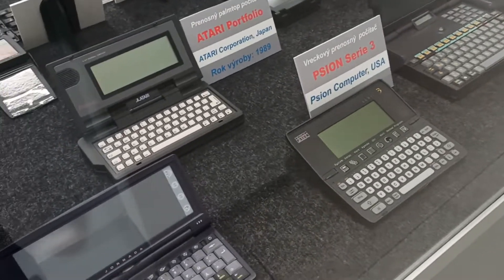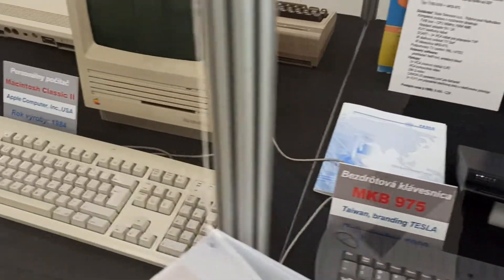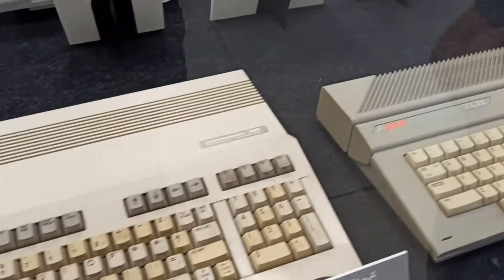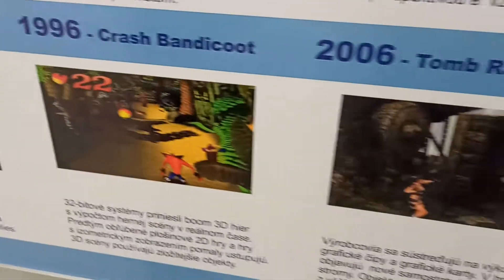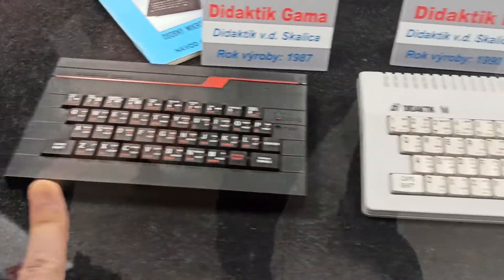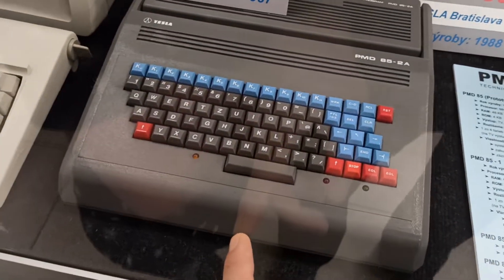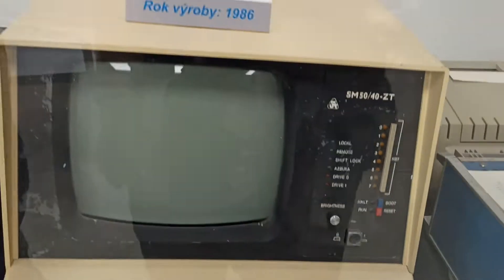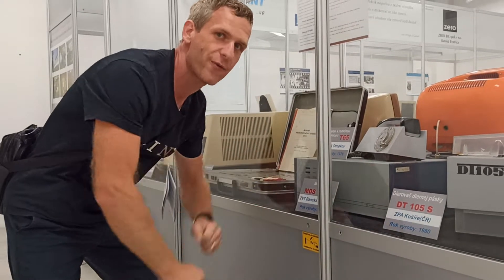Hardware history is amazing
some pieces of history of hardware and nice looking PC
when i been young I use didaktik M nearly every day